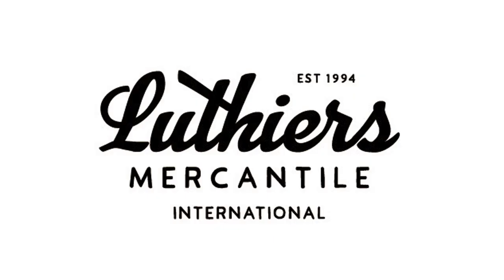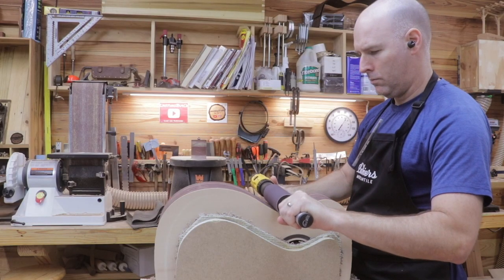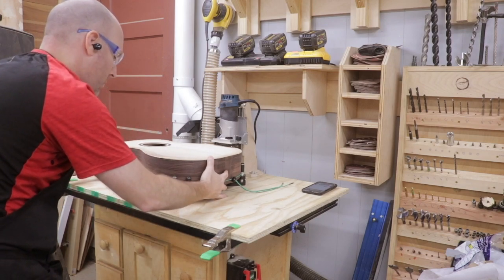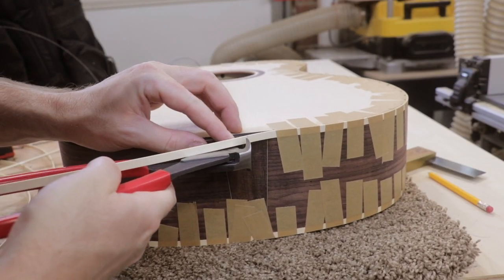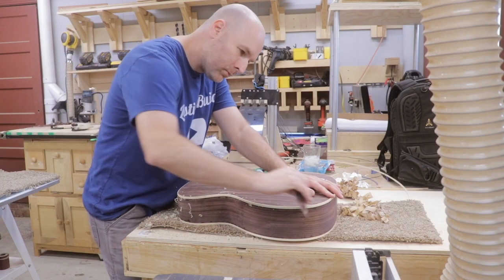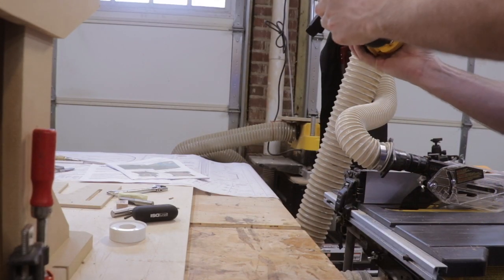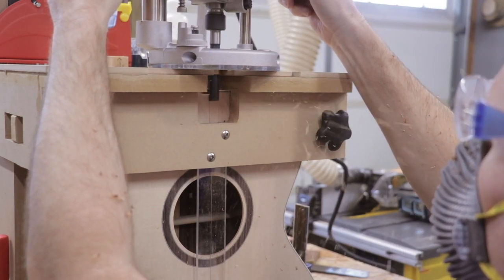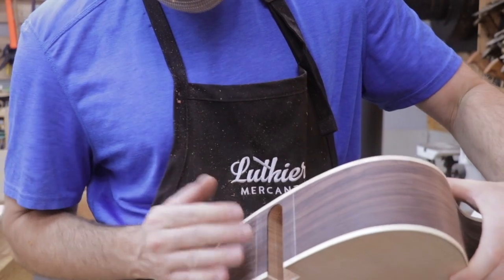Sound Box Complete/ Adding Binding, Perfling and Cutting the Mortise/ Acoustic Guitar Build/ Ep. 6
I''m building an acoustic guitar 👉 welcome to video #6 in the Series. Today, we are finishing off the sound box with protective binding, decorate black white black periling and routing the mortise for attaching the neck. In episode 7, we will be building the guitar neck.

Are you in need of a professional thumbnail for your YouTube videos?

My Power Tools:
Dewalt 734 13” Thickness planer
Dewalt mobile planer stand
Dewalt Flexvolt 120V Max 12” Compound Sliding Miter Saw
Dewalt Rolling Miter Saw Stand
Miter Saw Tent
Dewalt Router 1-1/4 HP
Dewalt 20V 6 ½” Circular saw
Dewalt 20V battery
SkillSaw 7 1/4” Worm Drive Circular saw
Kreg Accu-Cut
Dewalt 20V Jig Saw
Dewalt 20V Cordless Drill Set
Dewalt 20V Cordless Framing Nailer
Dremel Rotary Tool
JET 2244 Drum Sander with Open Stand
JET Benchtop 6”x 48” Belt/ Disc Sander
WEN Oscillating spindle Sander
JET 8” bench Grinder with Norton Wheels
Central Machinery 5-speed drill press
Kreg Router Table

My Hand Tools:
Irwin 20” Hand Saw
Gents Saw
Stanley Sweetheart socket chisel set
Narex Gouge Set
Turning tool set
Stanley Marking Knife
Woodriver wheel marking gauge
Stanley #4 Smoothing Bench plane
Stanley #62 Low Angle Jack Plane
Starret Combination Square
Wilton Vise

My Dust Collection setup:
Powertec 4” to 2 ½” Cone reducer
Powertec 4” Blast Gate
JET 1 HP Dust Collector
Powertec Key Hose Clamp
Rockler 4” Universal Dust Port
Woodriver Trash Can Cyclone Lid
Powertec 2 ½” Flex hose
Powertec 4” Flex hose

Magnetic Strips